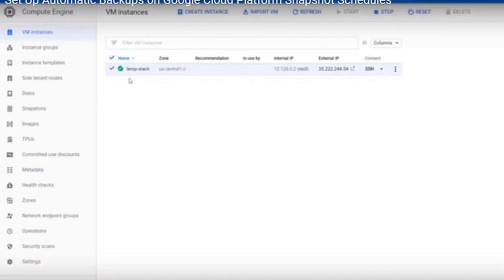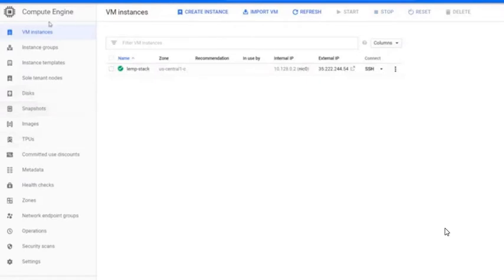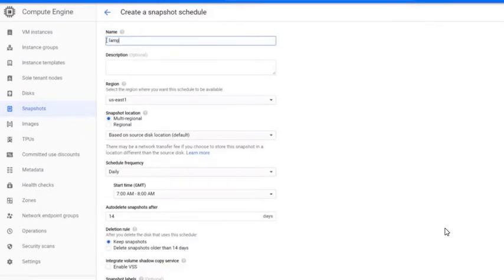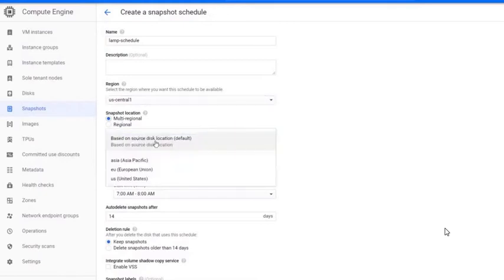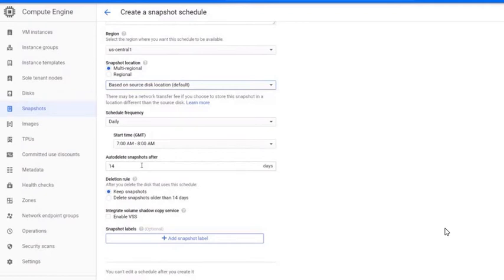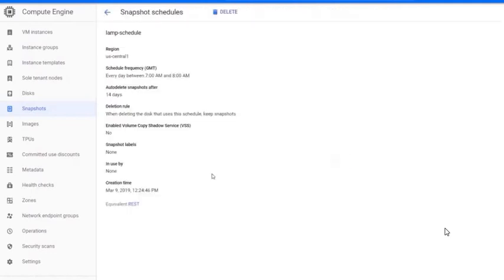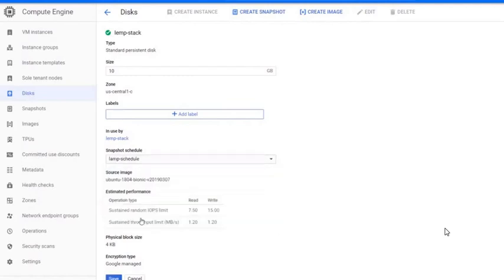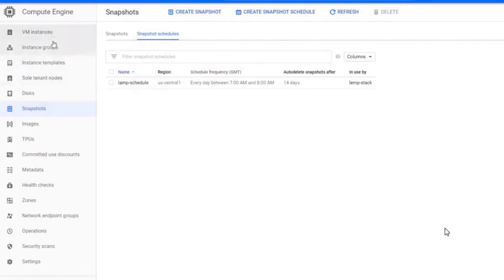Google Cloud | Snapshot & Disk Image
In Google Cloud Create snapshots to periodically back up data from your zonal persistent disks or regional persistent disks. To reduce the risk of unexpected data loss, consider the best practice of setting up a snapshot schedule to ensure your data is backed up on a regular schedule.

You can create snapshots from disks even while they are attached to running instances. Snapshots are global resources, so any snapshot is accessible by any resource within the same project. You can also share snapshots across projects. Note that snapshots are different from public images and custom images, which are primarily used to create boot disks for instances or to configure the boot disks for instance templates.

Go to the Create a Snapshot page in the Google Cloud Console.
GO TO THE CREATE A SNAPSHOT PAGE
1. Enter a snapshot Name.
2. Optionally, enter a Description of the snapshot.
3. Select the Source disk from the drop-down menu.
4. Determine your snapshot storage location. You can use the default storage location, or a custom storage location.

5. Under Location, select whether you want to store your snapshot in a Multi-regional location or a Regional location.
6. Select which specific region or multi-region that you want to use. To use the region or multi-region that is closest to your source disk, select Based on disk's location (default).
7.Click Create to create the snapshot.